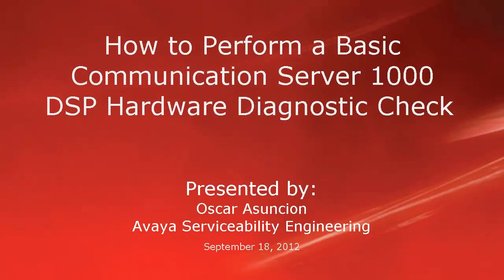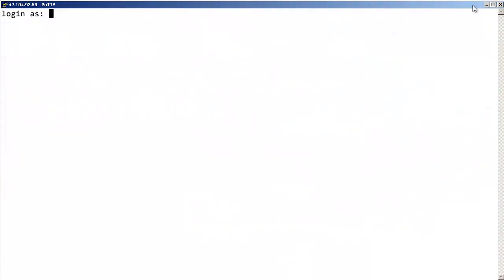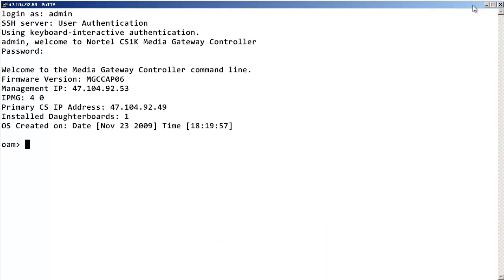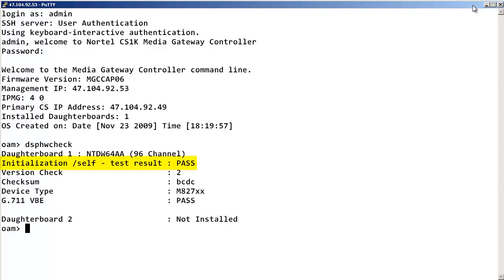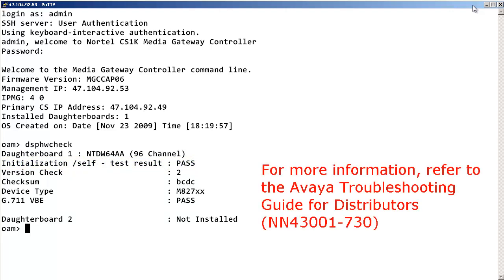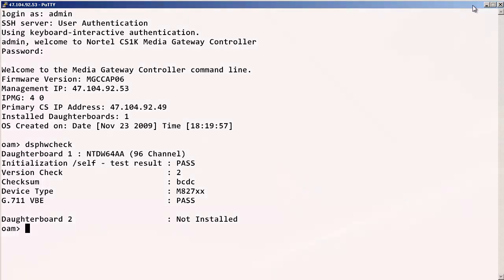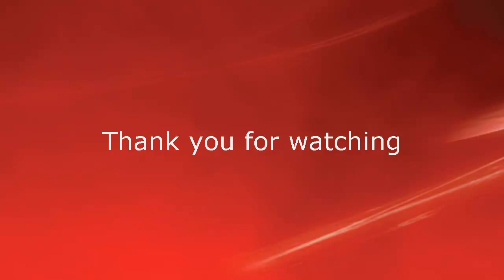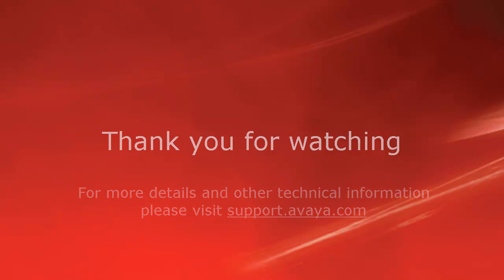How to Perform a Basic Avaya CS 1000 DSP Hardware Diagnostic Check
This video describes how perform a basic Communication Server 1000 Digital Signal Processor (DSP) hardware diagnostic check, testing for any hardware failures.  Produced by Oscar Asuncion